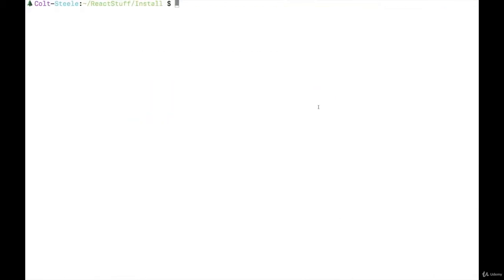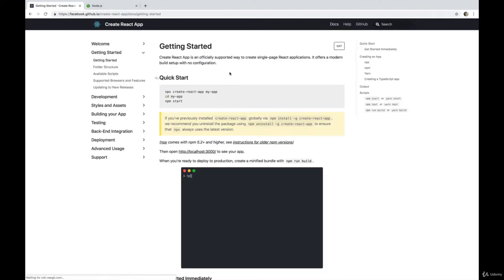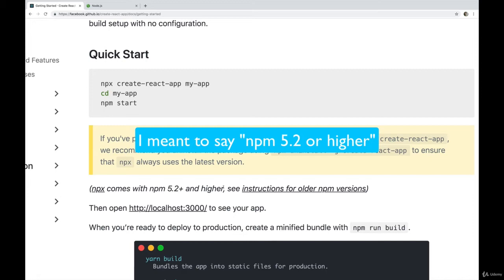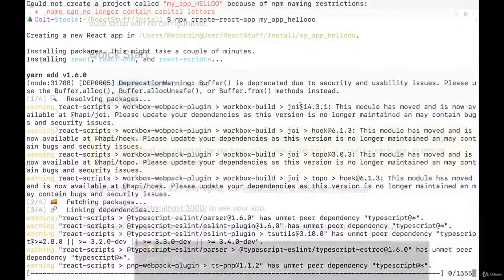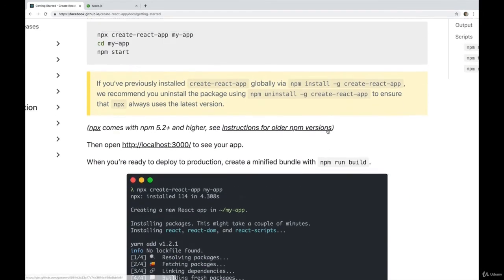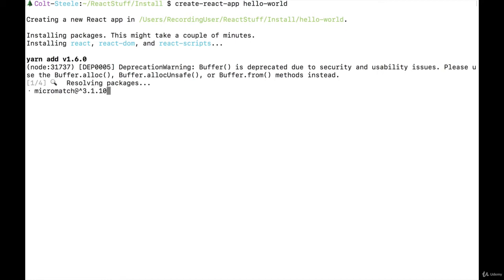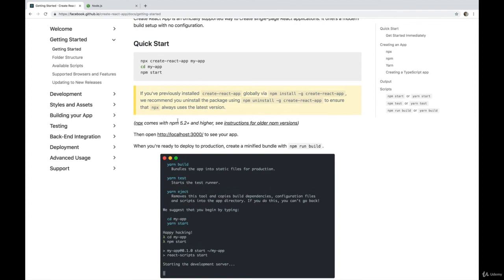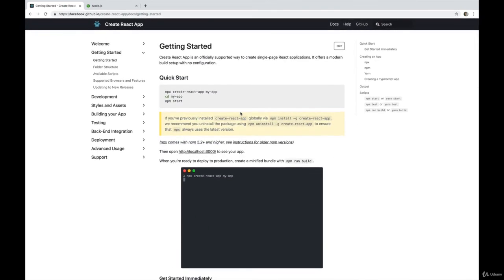2 Ways of Installing CRA